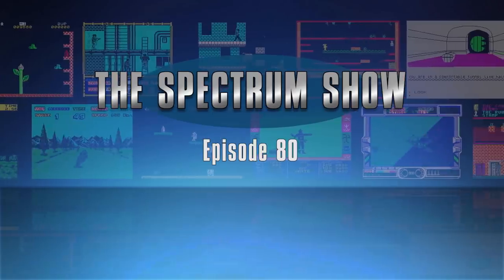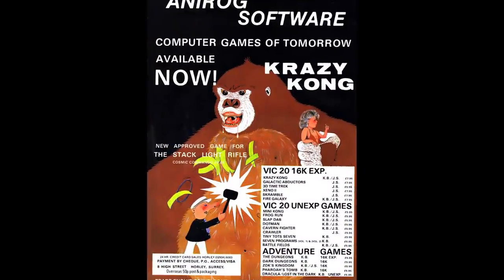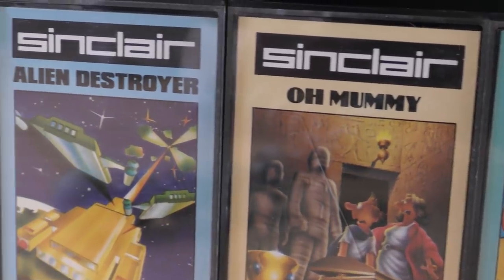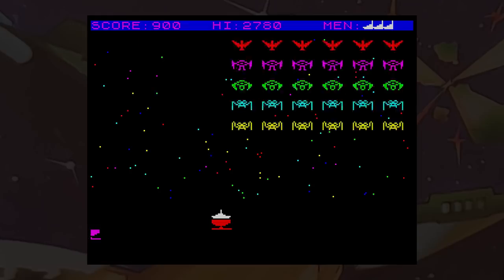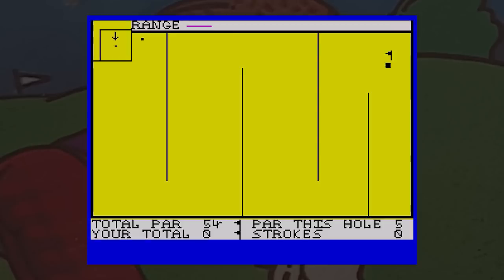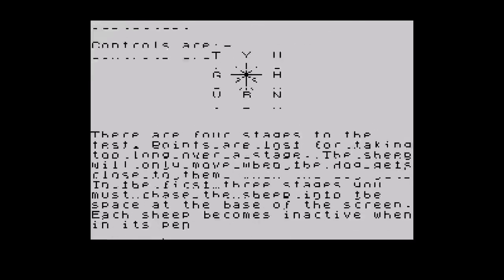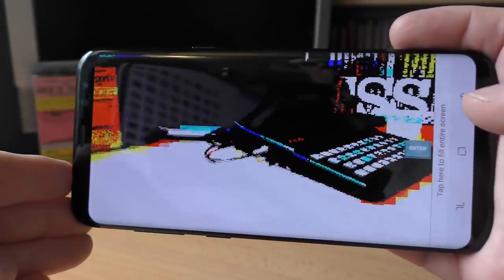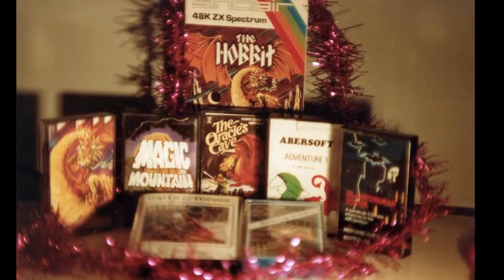The Spectrum Show Ep 80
The last show in the current series.

We throw away convention and just do random stuff, as we always do for the last episode in the series.

Hope you enjoy it and we'll be back soon (after a short break, possible house move and new office set up).